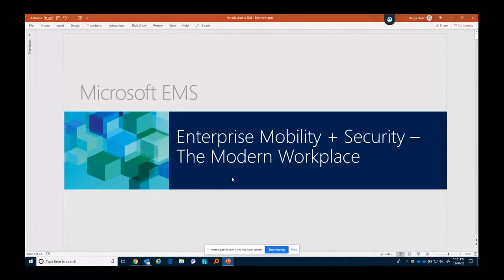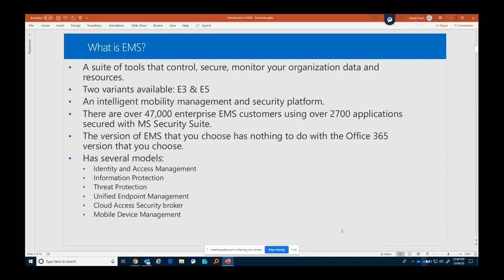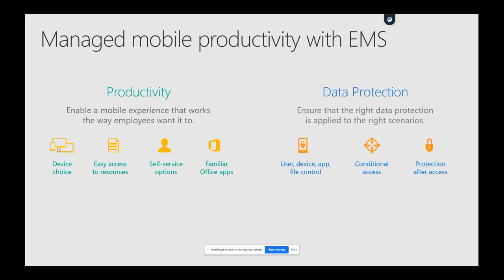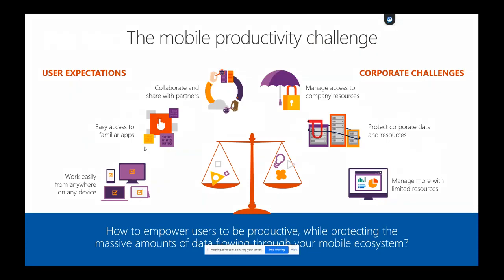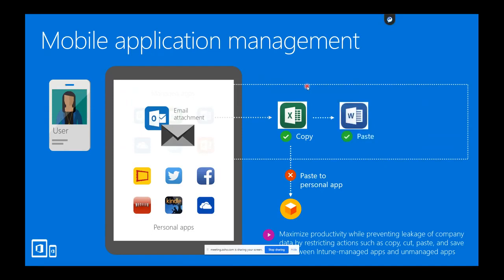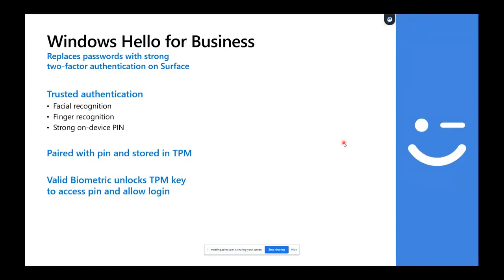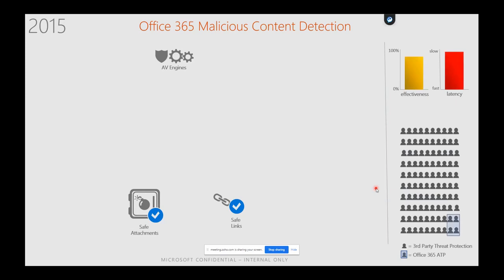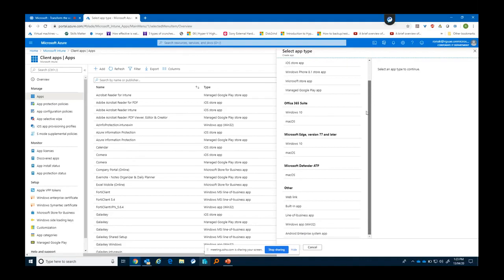Redington & Microsoft Webinar Session | Transform the way you work | Redington Value Distribution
"Huawei Agile Campus
Corporate Overview
Challenges of Campus Networks
Huawei Agile Campus Architecture
- Ultra-Broadband
- Simplified & Intelligent
- Secure & Open
- Product Portfolio"